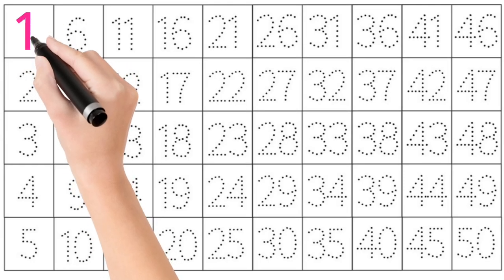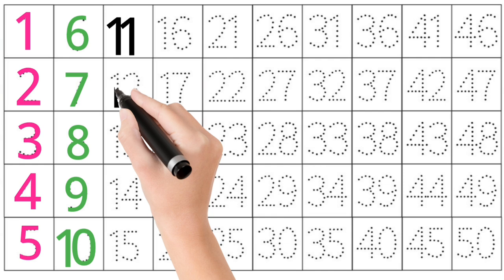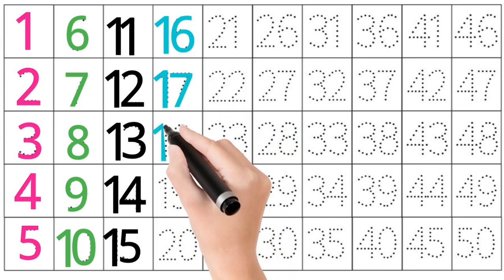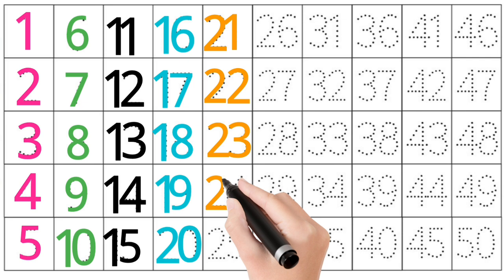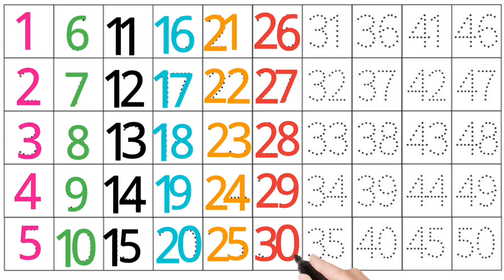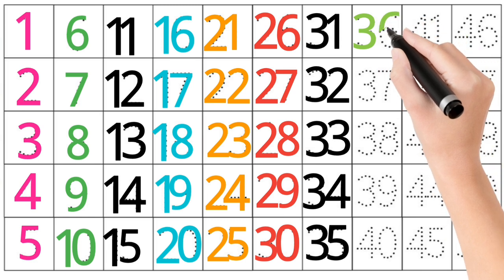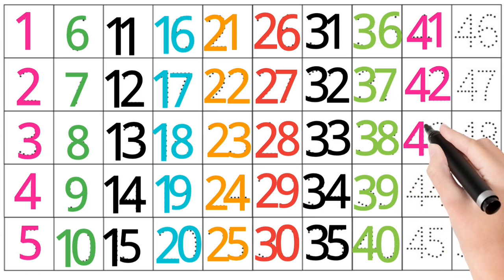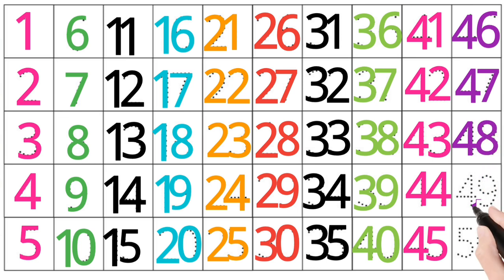1 to 50 counting numbers || toodles learning number and preschool learning video || one two three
1 to 50 counting numbers || toodles learning number and preschool learning video || one two three
1 to 20 counting number and alphabet 🔤 for kindergarten|| preschool learning video and colours name
1 se 20 Tak ginti || counting numbers 1234 || kids learning number and preschool learning video, 123
Learn Numbers 1 to 100, 1 to 100 counting, 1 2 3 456

7 8 9 10, Number song, Numbers for kids,1-100

1. One

2. Two

3. Three

4. Four

5. Five

6. Six

7. Seven

8. Eight 9. Nine

10. Ten

Number Names 1-100 | Number spelling | learn 1 to 100 with spelling